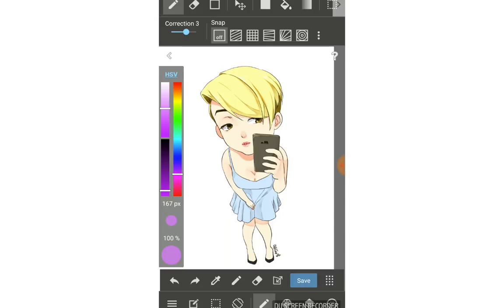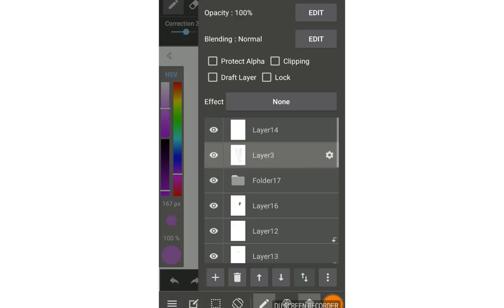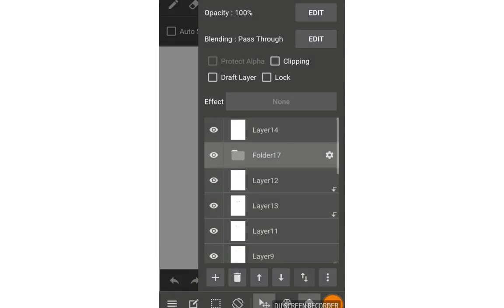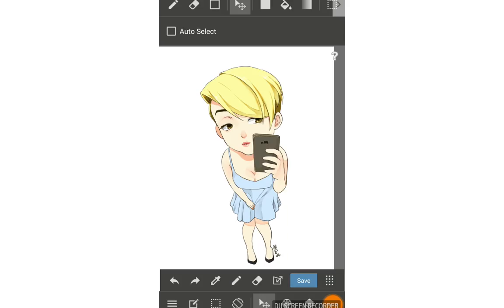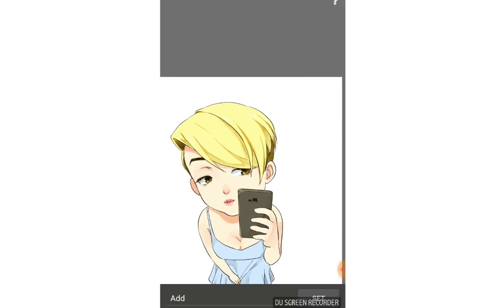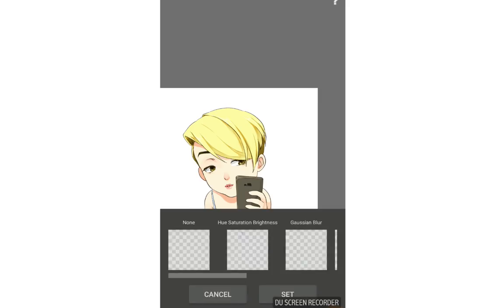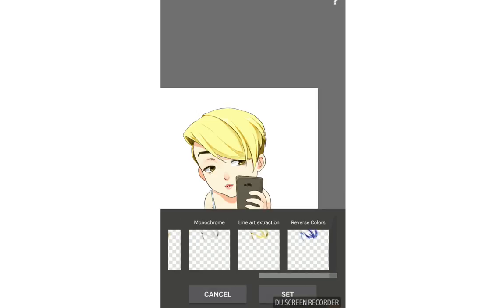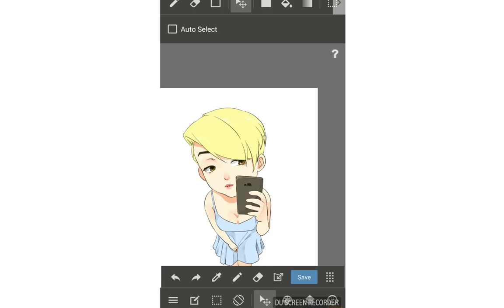[Medibang Paint mobile version] Create and work with layers | part 2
In Medibang Paint Pro, you can access to layer to create, duplicate layer, use blending mode, create folder to move all the layers at once. However, the Medibang Paint Pro on app have a little bit difference compare with the program on computer.

Watch this video below so you can understand and work with layer on Medibang Paint Pro mobile app on Android, I think on IOS will be the same.

Ask me if my voice make you confuse or if you have any questions.